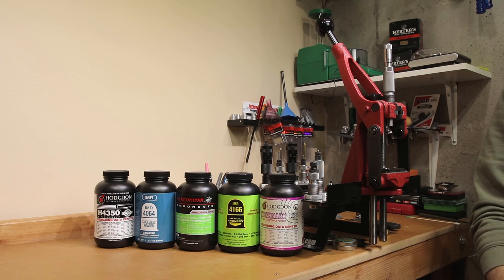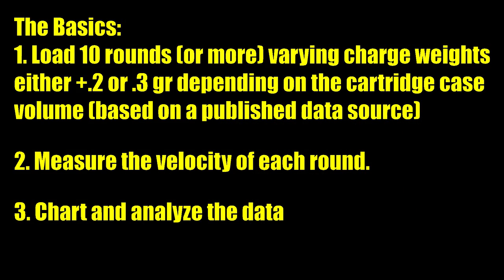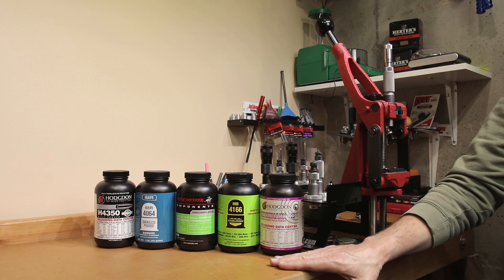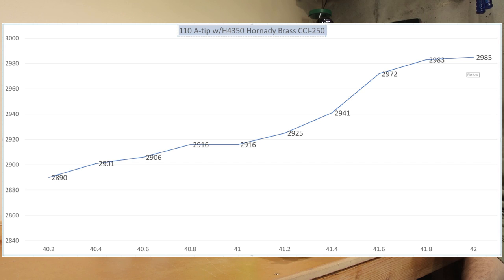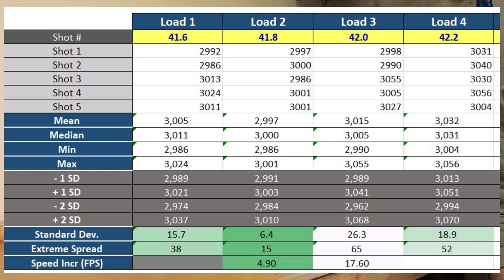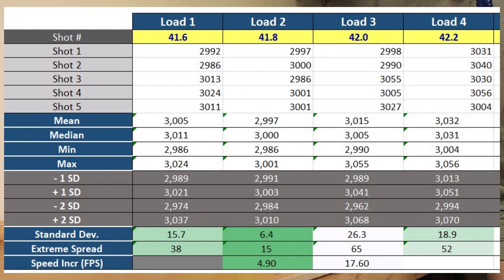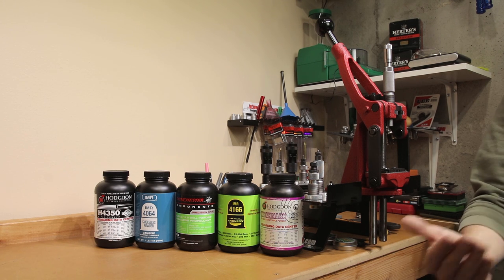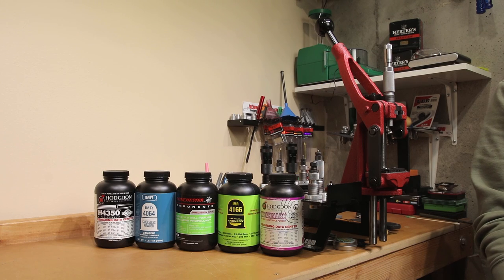10 Round Load Development Ladder Test - 3 Data Driven Examples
In this video we give 3 examples of the 10 Round Load Development Ladder Test. We cover examples in 6 creedmoor, 30-06 springfield, and 308 Winchester. Data is given for all examples.